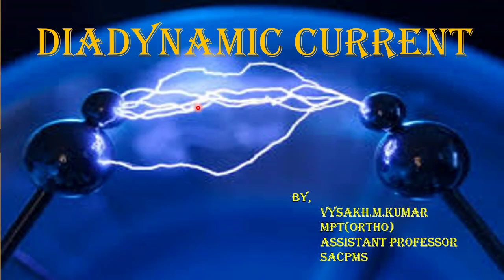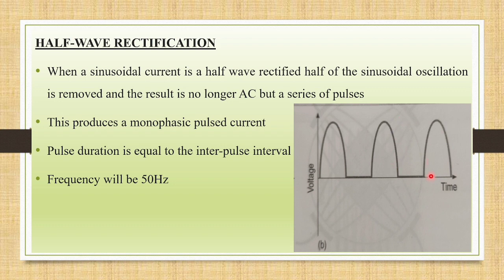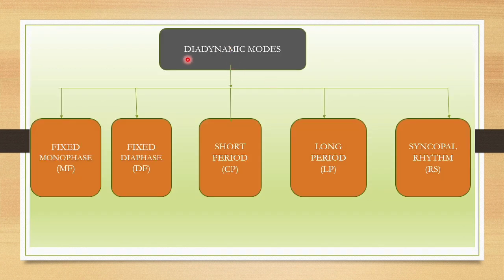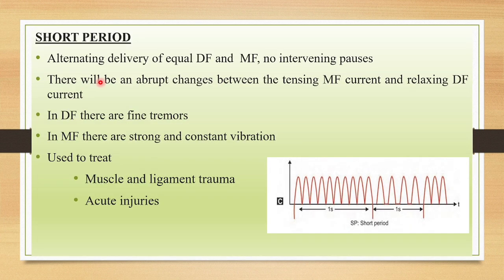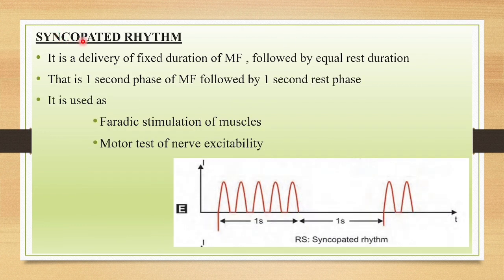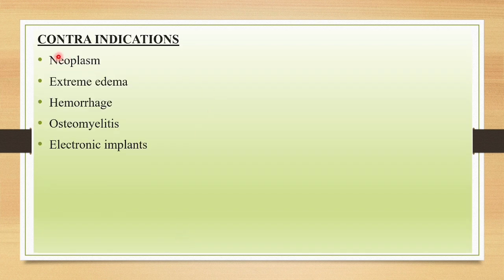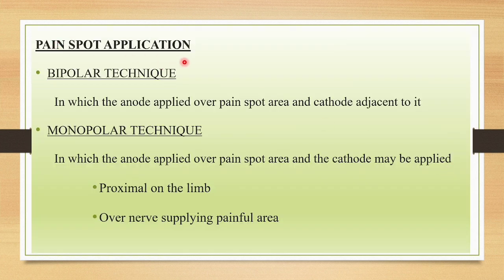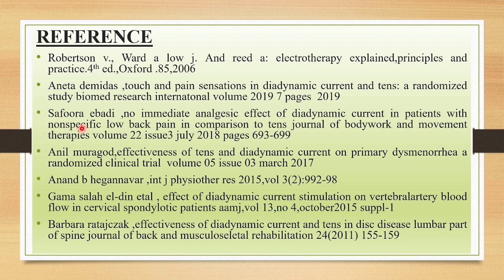DIADYNAMIC CURRENT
In this video we’ll walk you through:
INTRODUCTION
HALF WAVE RECTIFICATION
FULL WAVE RECTIFICATION
MODES
FIXED MONOPHASE
FIXED DIPHASE
SHORT PERIOD
LONG PERIOD
SYNCOPATED RHYTHM
PARAMETERS
INDICATIONS
CONTRAINDICATIONS
PHYSIOLOGICAL EFFECTS
THERAPEUTIC EFFECTS
DANGERS & PRECAUTIONS
METHODS OF APPLICATIONS
REFERENCE

TIMESTAMPS
00:00 - INTRODUCTION
01:05 - HALF WAVE RECTIFICATION
02:34 - FULL WAVE RECTIFICATION
03:41 - MODES
04:02 - FIXED MONOPHASE
04:40 - FIXED DIPHASE
05:21 - SHORT PERIOD
06:05 - LONG PERIOD
07:20 - SYNCOPATED RHYTHM
08:00 - PARAMETERS
08:24 - INDICATIONS
08:40 - CONTRAINDICATIONS
08:59 - PHYSIOLOGICAL EFFECTS
10:15 - THERAPEUTIC EFFECTS
10:30 - DANGERS & PRECAUTIONS
10:40 - METHODS OF APPLICATIONS
13:04 - REFERENCE

Our channel is about Teaching physiotherapy related contents. We cover lots of cool stuffs such as Biomechanics, Exercise therapy and Electrotherapy and so on!